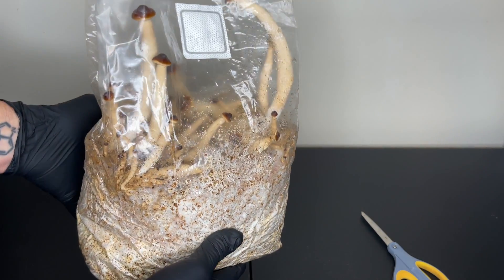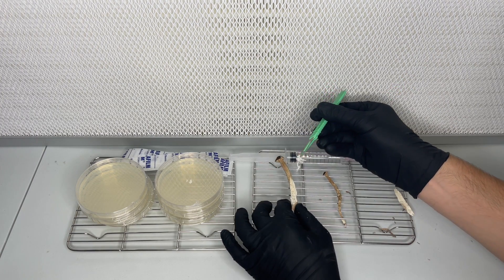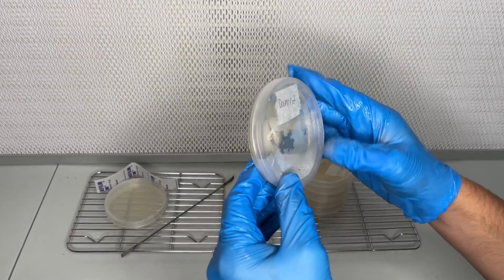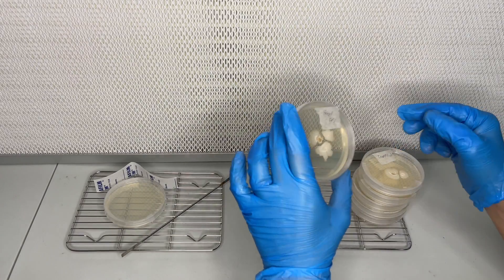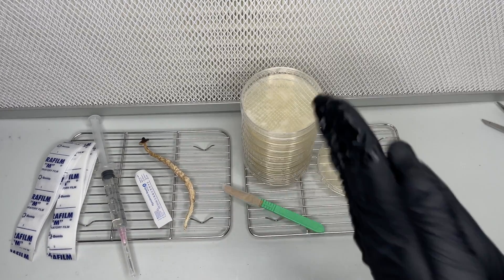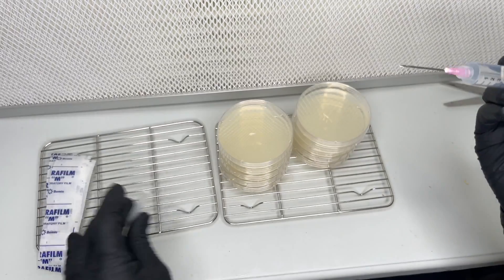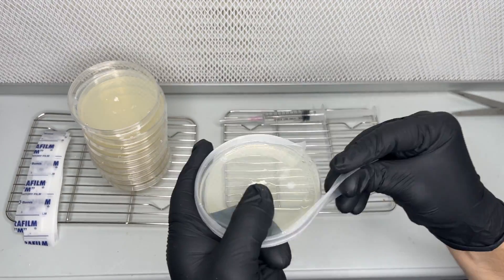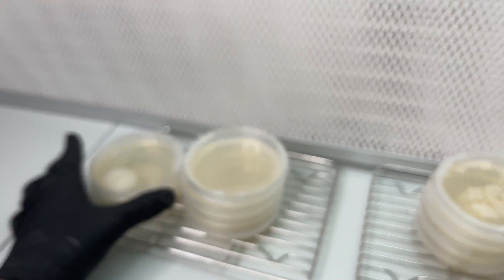How to Clone Dehydrated Mushrooms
In this experiment, I attempted to clone dehydrated mushrooms and revive the mycelium to be used to grow the same mushrooms. First, I tried to clone mushrooms that were dried at 130F and all attempts were unsuccessful. Then I tried to clone mushrooms that were dried by damp rid crystal desiccant and also some that were dried at 100F.

The agar plates with the damp rid dried mushroom tissue produced bacteria on all plates but one had some mycelium + bacteria. I was able to isolate the mycelium from that plate and successfully saved the culture. The agar plates containing the tissue samples from the mushrooms dried at 100F were also covered in bacteria but a few of the plates grew only mycelium without bacteria. So to conclude this experiment, it is worthwhile to clone your dried mushrooms if that is all you have or if you wish to experiment yourself.

Recommended supplies:

1. Pre-poured Agar Plates
2. Disposable Scalpels
3. Disposable Gloves
4. Isopropyl Alcohol